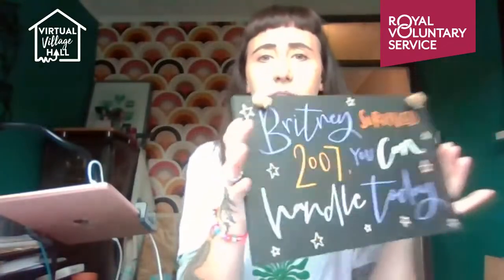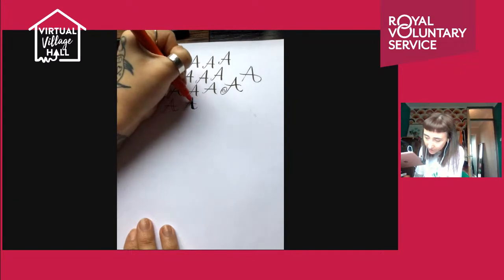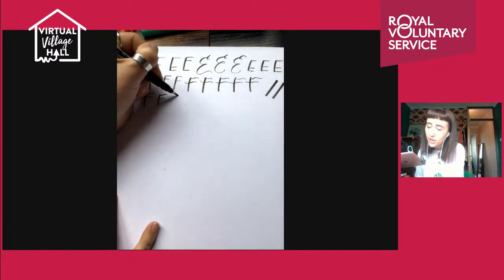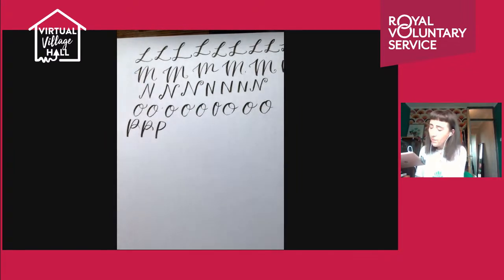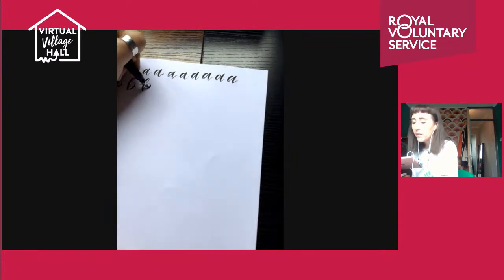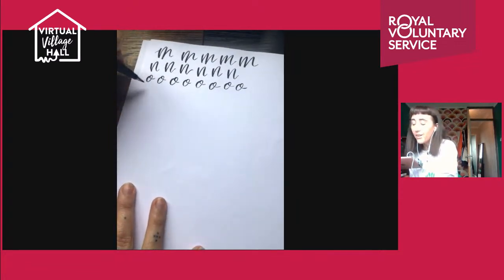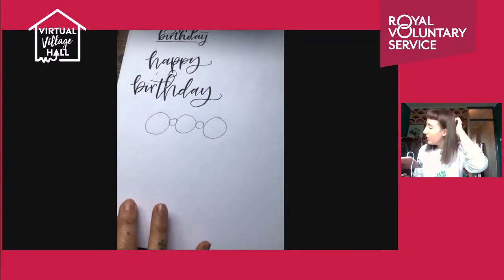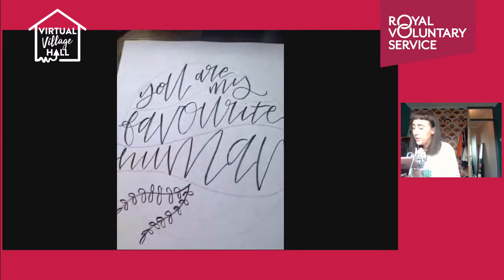Beginners Guide to Modern Calligraphy 🖊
Join Rosie as she gives us an introduction to modern & faux calligraphy by copying Rosie’s alphabet and learning how to put the letters together simply and beautifully. She’ll ask you to un-learn what you were taught at school, there will be no lines in this class!

For this session you will need:
Lots of plain paper,
Pencil
Rubber
A brush pen, if you have one, if not a thin black pen e.g. a fine liner or handwriting pen.

Find out more about Rosie here👇🏼